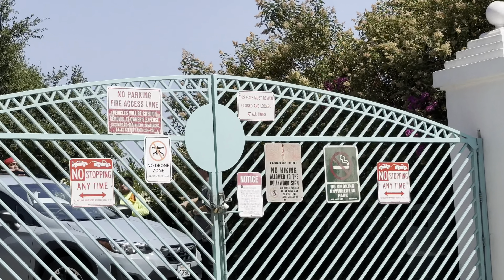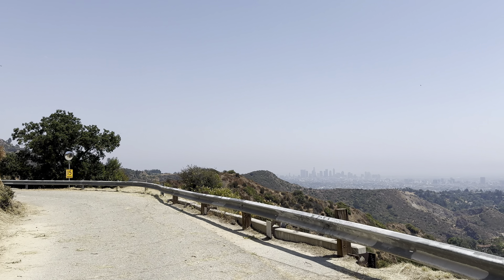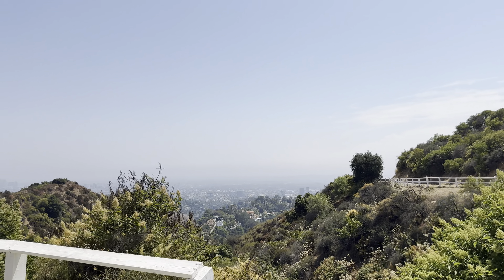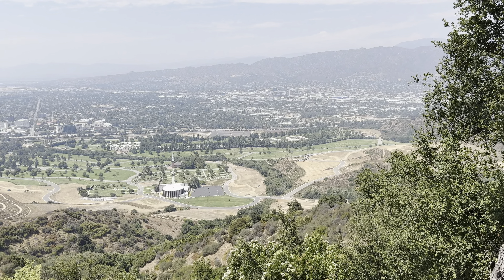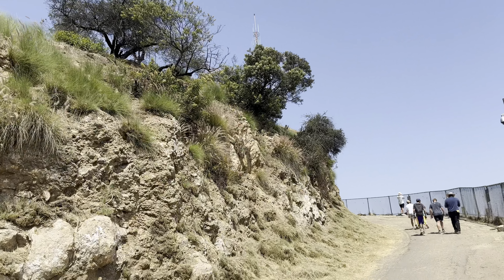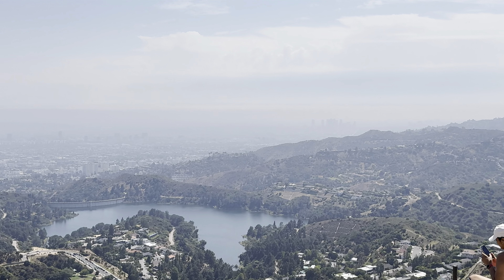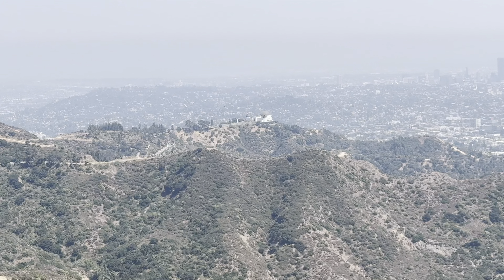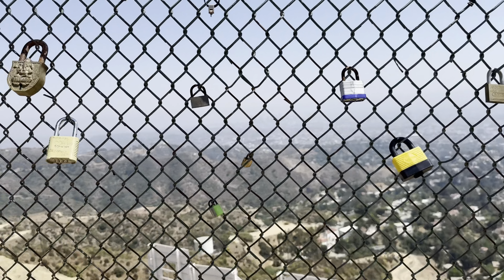Hiking The World Famous HOLLYWOOD SIGN | Los Angeles California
Hiking The Hollywood Sign is a Hollywood Sign Hike with stunning views of Los Angeles, California.  This Hollywood Sign Los Angeles Vlog will check out a trail that leads to the back of the Hollywood Sign 2024.  This video will also show you How To Hike The Hollywood Sign.  We hope you enjoy this Hiking Vlog in Hollywood California.

Chapters
0:00 Intro
1:32 Hollywood Sign Views
2:14 Hiking
4:00 Top of the Hollywood Sign
6:56 Outro

Best View Of The Hollywood Sign
Best View Of Hollywood Sign